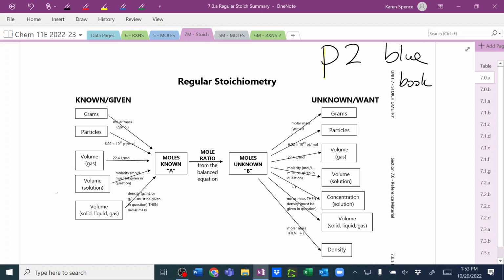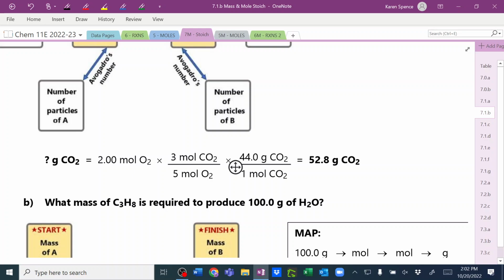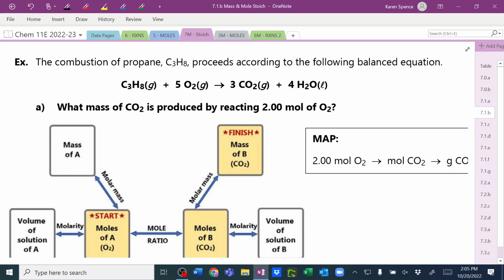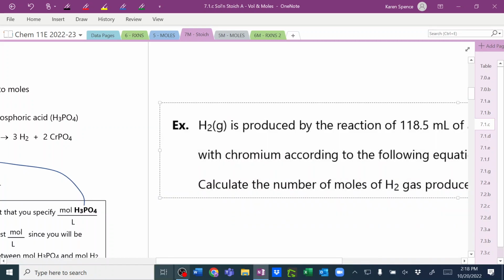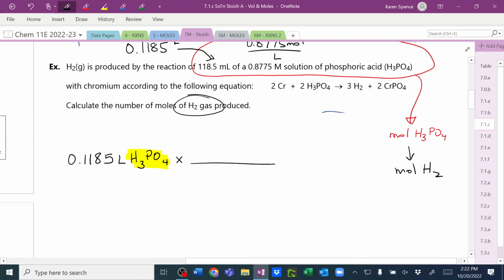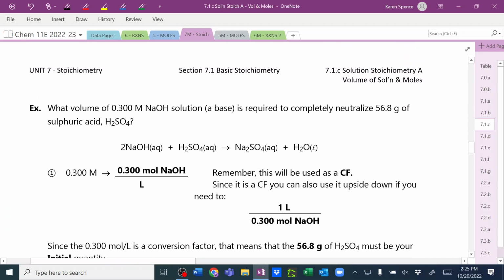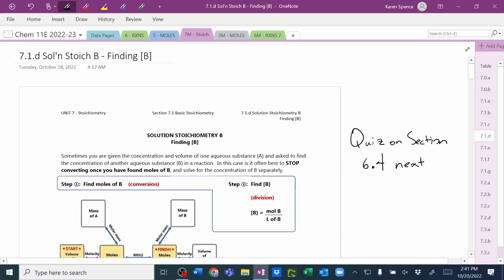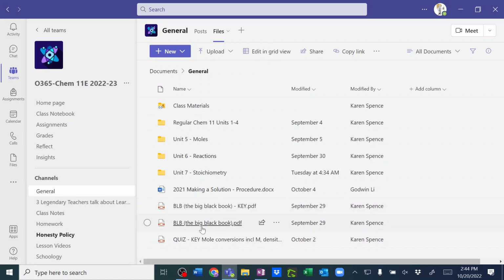2022-10-20 Stoichiometry Mass ; Stoichiometry Volume of Solution (7.1b, 7.1c)